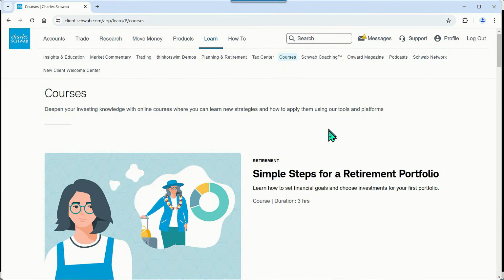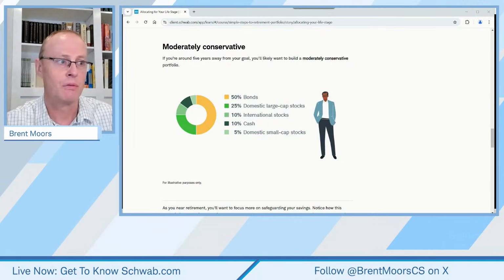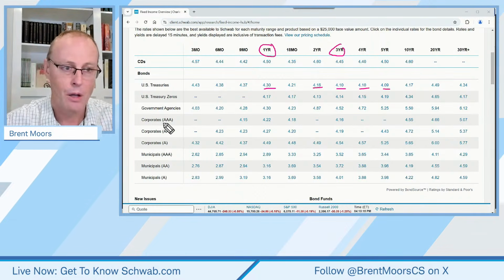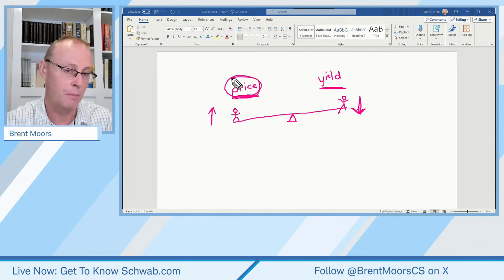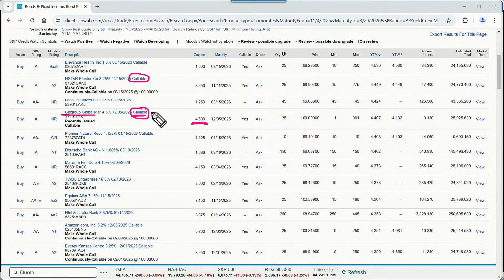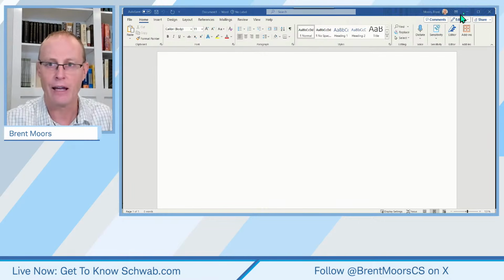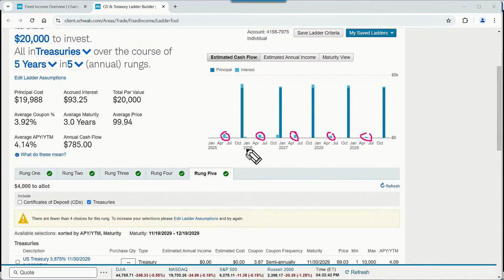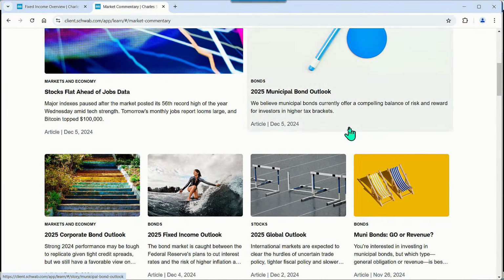Navigating Bonds on schwab.com | Get to Know Schwab.com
Get to Know Schwab.com | Brent Moors | 12-5-24

In this webcast we discussed the reason that bonds may have a place in some investor's portfolios, where to find relevant bond information on schwab.com, and how to create a bond ladder on schwab.com.

Join us as we explore the vital areas of Schwab.com you need to research the market, screen for stocks, execute your strategies, and manage your accounts. The Finding and Placing Trades webcasts will highlight our research capabilities and our user-friendly trading interface. Let us help you navigate the trading experience of Schwab.com and demonstrate how to trade equities, ETFs, mutual funds, options, and fixed income products - especially useful for those making the transition from TD Ameritrade to Schwab . Come prepared with your questions as we’ll work to answer them live during the segment. 0523-34ZV